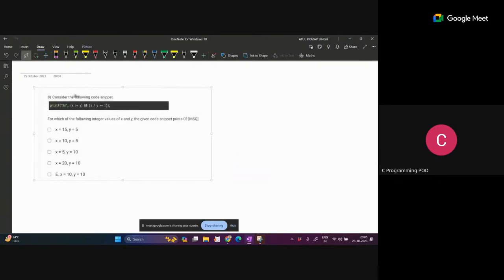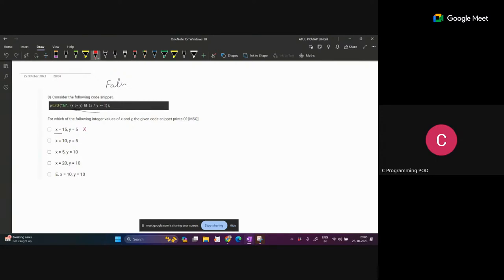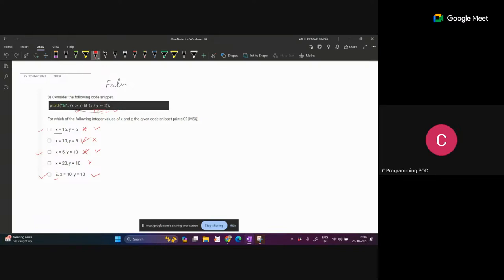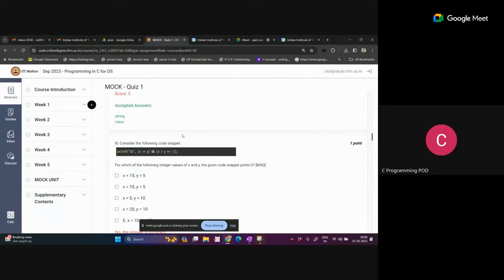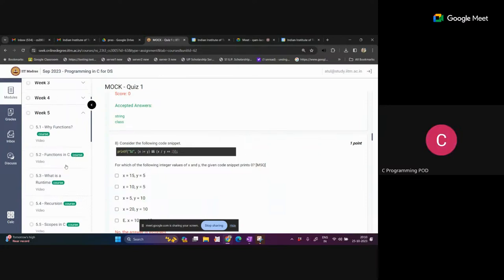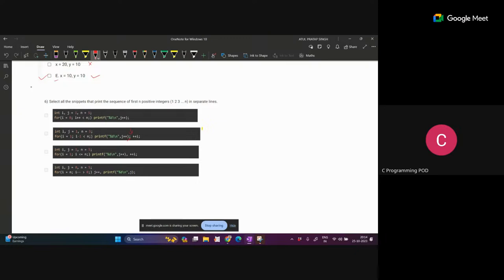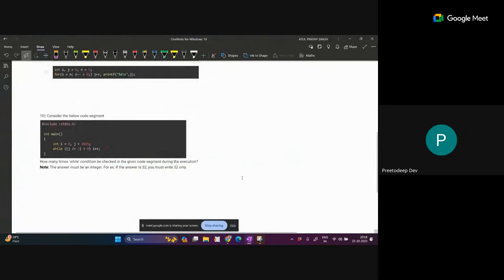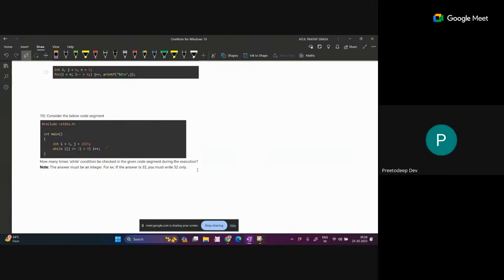Week 5 Open session